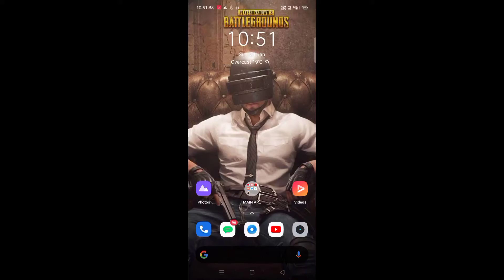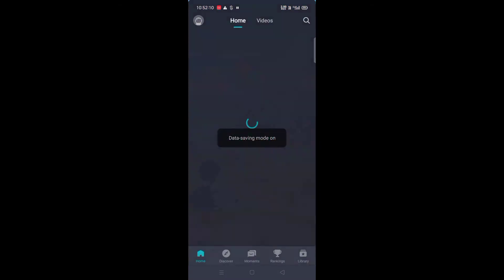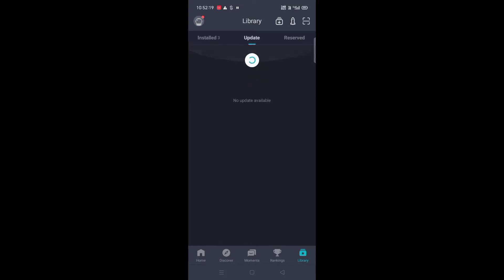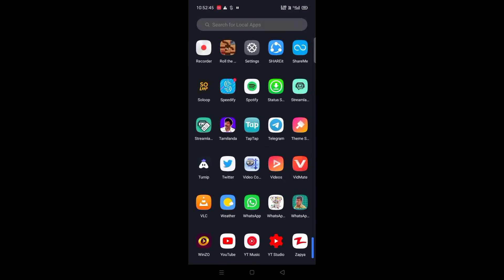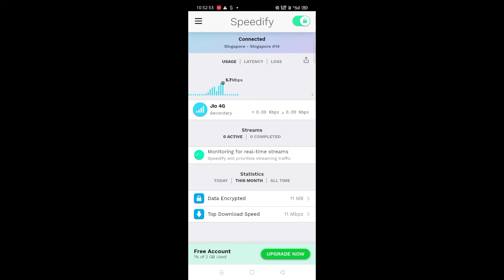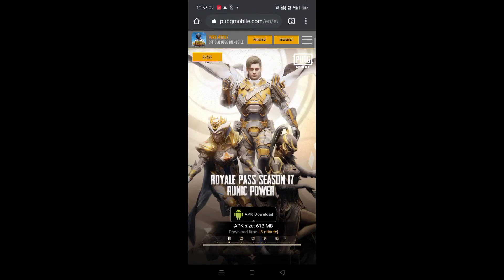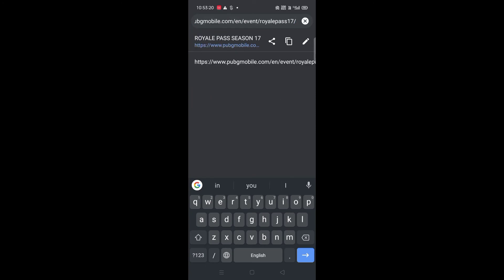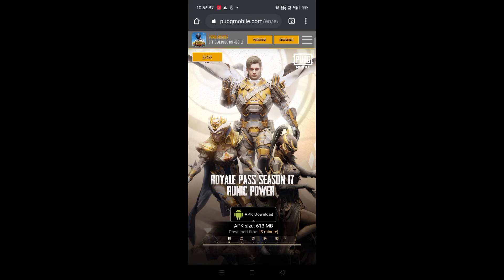How to download pubg mobile 1.2 update in tamil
Hi This Is GAMING MONSTERS TAMIL
In This Video I'm Explained About How to download pubg mobile 1.2 update in tamil

Content : Nivash
Thumbnail: Nivash
 Video Editing : Nivash

How to download pubg mobile 1.2 update in 2021
How to download pubg mobile 1.2 update
How to download pubg mobile kr 1.2 update in tamil
How to download pubg mobile kr 1.2 update in 2021
How to download pubg mobile kr 1.2 update